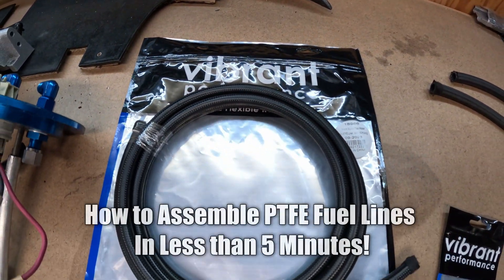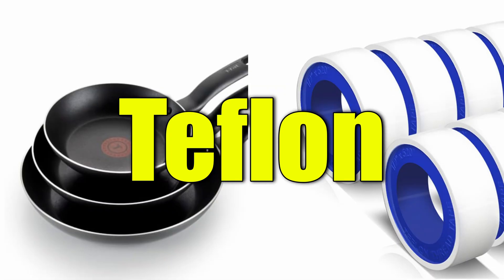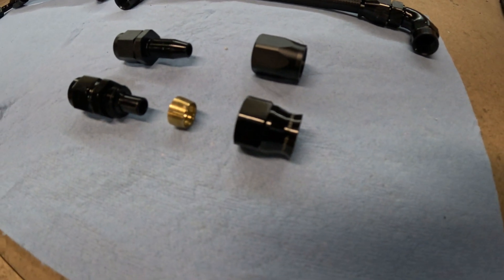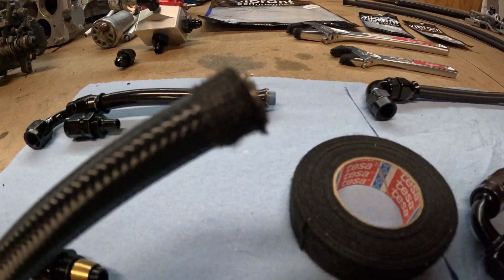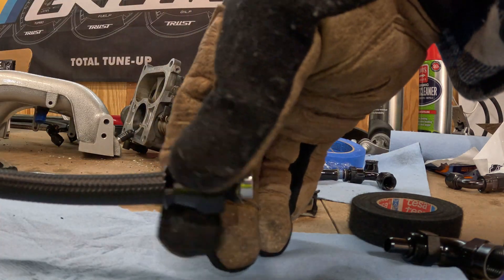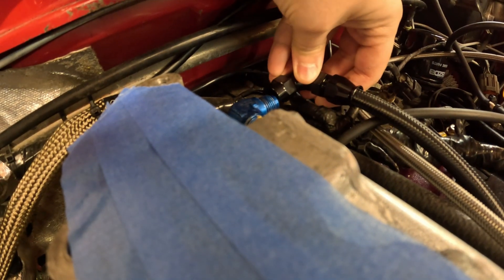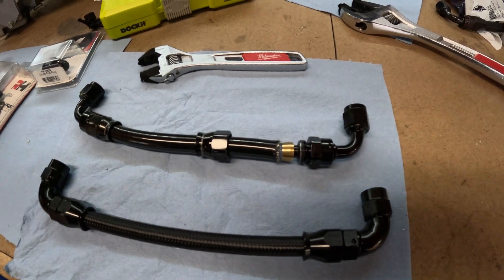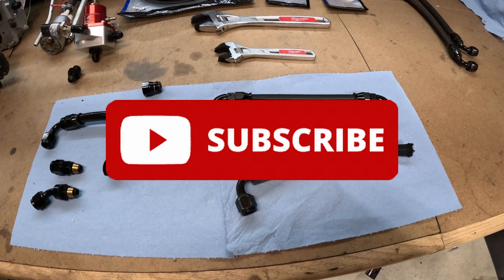How to Build PTFE Lines & Fittings in 5 Minutes!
Building PTFE Fuel Lines & Fittings can be tricky. Watch how to make PTFE line correctly here! I compare the differences between traditional AN Lines and PTFE line and the benefits!

I was elbows deep into rebuilding the fuel system on my 1994 Mazda RX7 FD and I got the idea to make an How To video explaining what PTFE Fuel Line was and how to assemble the line and fittings. I hope this is helpful to those of you working on these lines for the first time. Honestly Teflon lines are great. Let you run all sorts of race fuels, e85, methanol, and they keep the odors and fumes inside the lines.

Links to the Gear I Use:
Rode Wireless Pro
DJI Mic 2
Go Pro Hero Black
Yeti Pro X
Pixel 8 Pro
Rode Go 2
Cat tail

Chapters:
0:00 (Intro)
0:33 (What is PTFE?)
1:24 (Why use PTFE Fuel Lines & Fittings?)
1:44 (How to Assemble PTFE Lines & Fittings)
1:53 (Assembling PTFE AN Lines & Fittings)
3:52 (PSA Warning about PTFE Brands)

If this content helped you please consider dropping a "Like" and make sure to comment what project car you are working on that has you building Fuel Lines!

Product & Vendor Links used in Video:
Tesa Tape

Thank you for the support

Function Garage TM